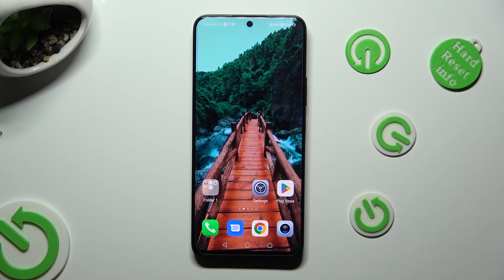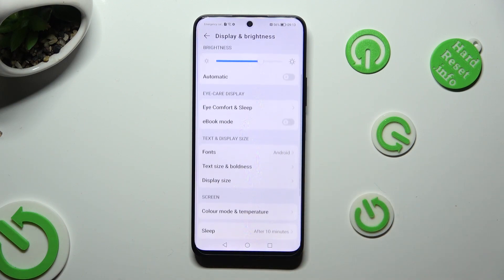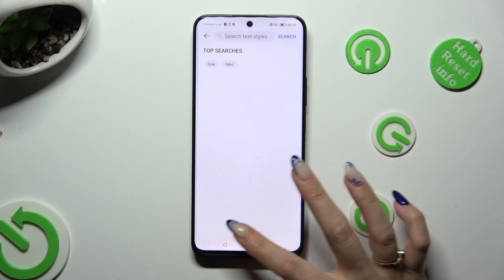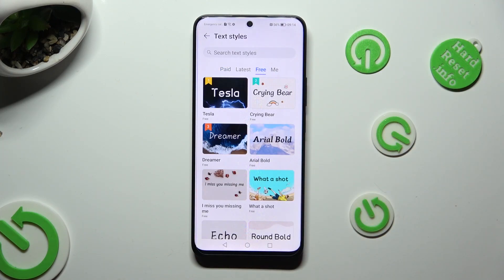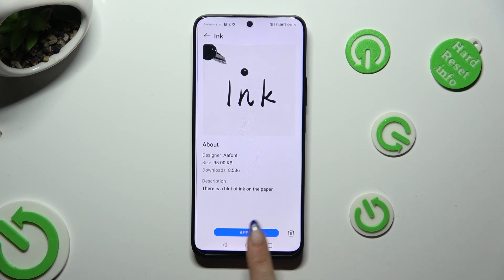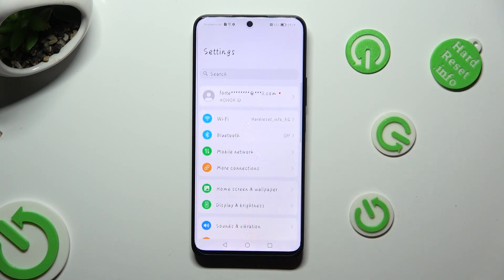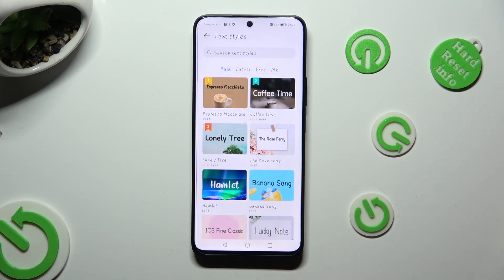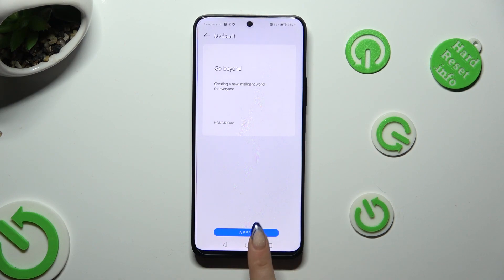How to Pick Different Font Style in Honor 90 Lite – Find all Text Style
Did you know that when you use your Honor 90 Lite, you don't have the option to switch monotonous Default Font? That's because your smartphone offers several font style selections! Take a look at this tutorial, in which our expert will demonstrate how to discover suitable font options, select the finest one for you, and effectively apply it. So, don't put it off any longer! Follow all of the processes outlined and determine for yourself whether a different font type suits your aesthetic. Let's get started!

How to Set Up the Font Style in Honor 90 Lite? How to Choose Text Style in Honor 90 Lite? How to Change Font Style in Honor 90 Lite?